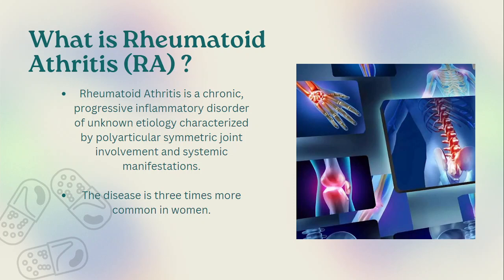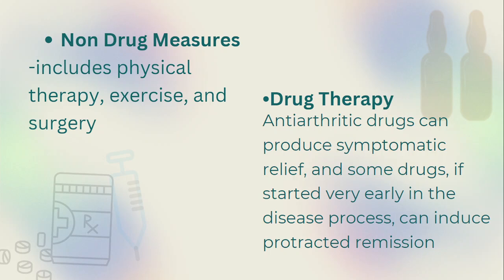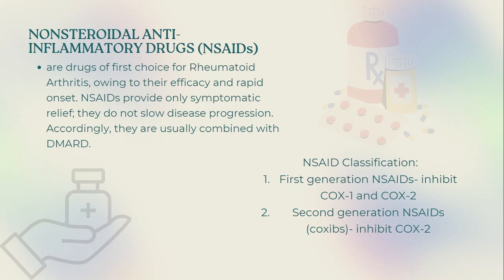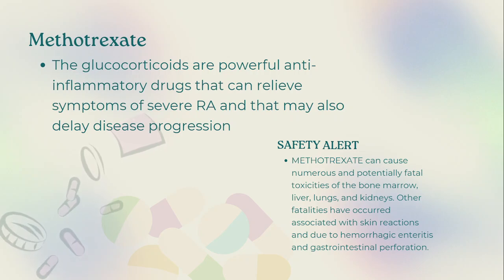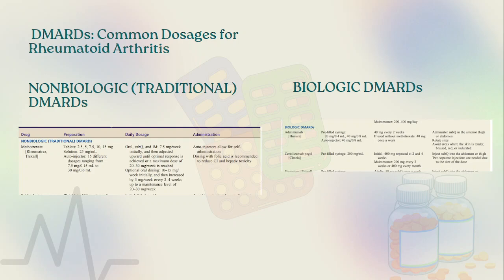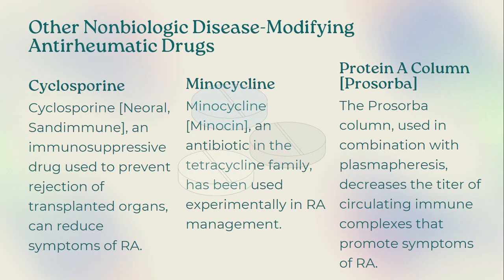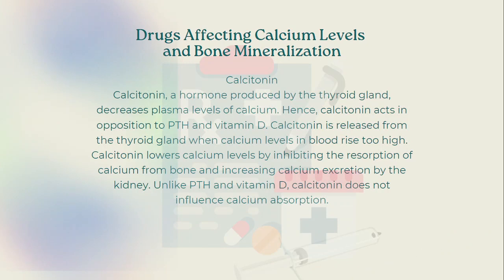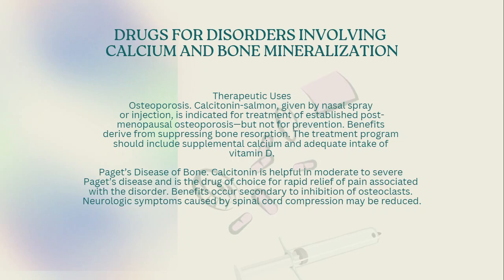DRUGS FOR BONE AND JOINT DISORDERS BSN2-A